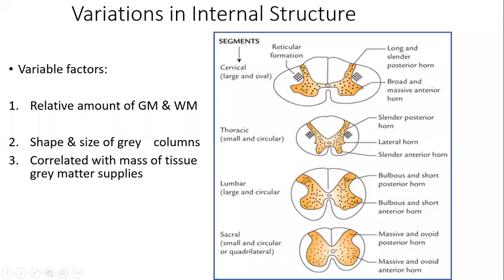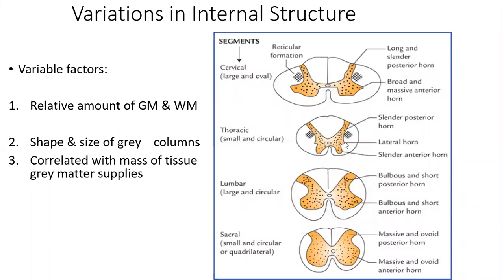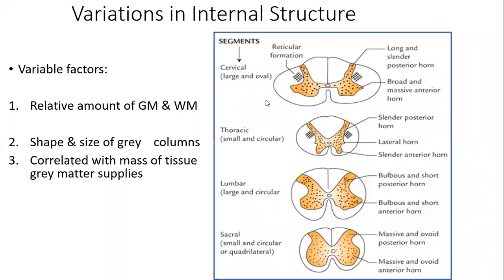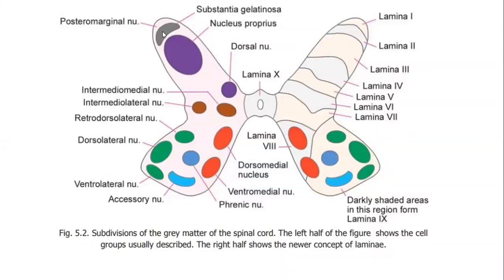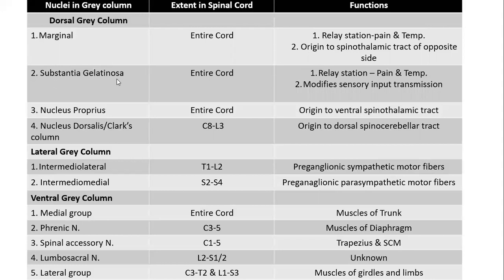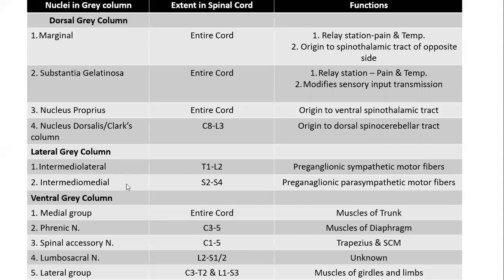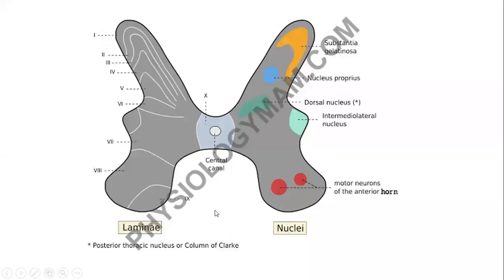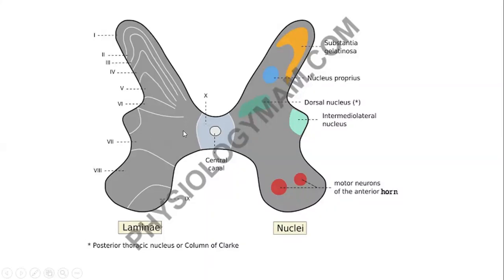Neuroanatomy Spinal Cord (03) Internal Features- Part 2